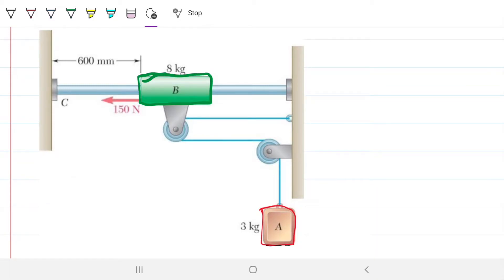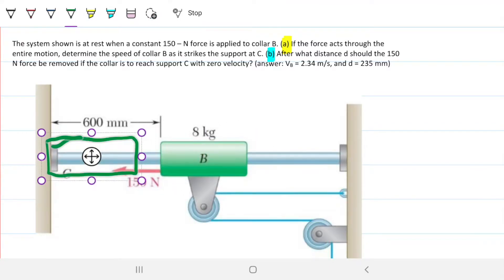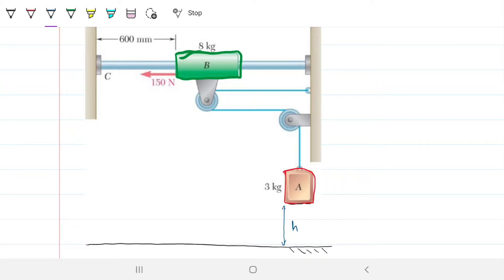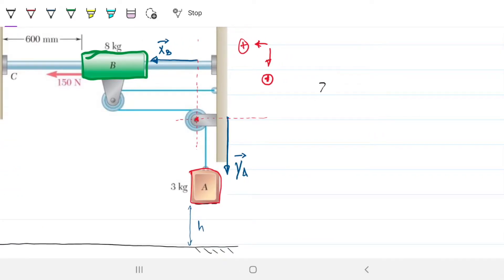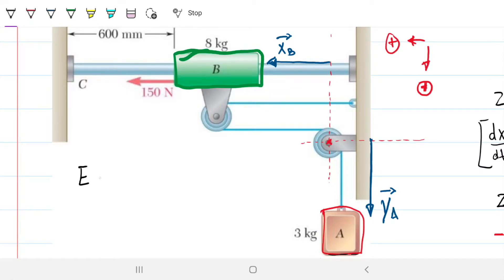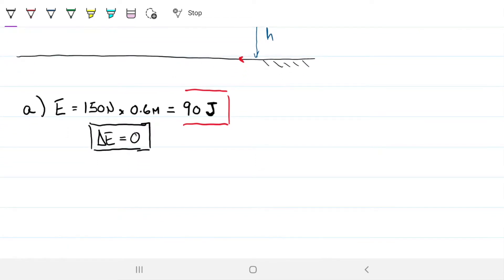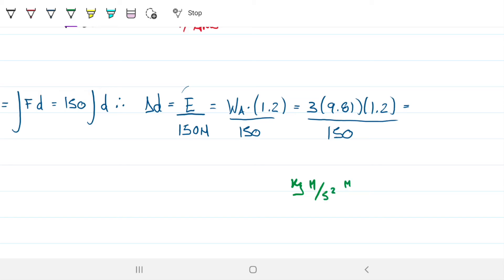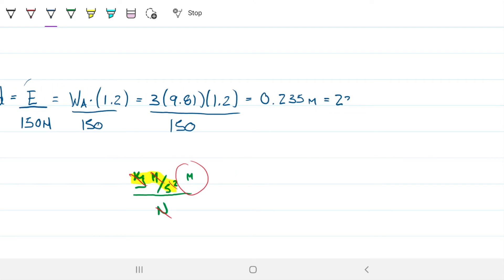Collar & Pulley | Solving with energy conservation | Dynamics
Welcome to Engineering Hack! In today's video we looking into a collar and pulley system to which a constant force is applied. Now instead of solving using Newton's laws, we want to evaluate the problem taking into account energy conservation. The idea is that a force applied for a certain distance is equal to the energy given to the system (E = ⌡Fd). This energy cannot be created or destroyed (first law of thermodynamics) and if we are assuming that the system is frictionless (which simplifies the solving), then all the energy given by the external force has to be converted into kinetic energy for our collar-pulley system or potential energy for our collar-pulley system. We use this fact as the basis to solve the question at hand. Have a good before watching the video and let me know if you have any comments below!

Problem statement: The system shown is at rest when a constant 150 – N force is applied to collar B. (a) If the force acts through the entire motion, determine the speed of collar B as it strikes the support at C. (b) After what distance d should the 150 N force be removed if the collar is to reach support C with zero velocity?

Answer:
a) VB = 2.34 m/s leftwards
b) d = 235 mm

In this video:
00:00 Intro
00:29 Problem statement
00:56 Initial analysis
01:56 Coordinate system
04:34 Energy given to the system
06:13 Energy conservation
10:04 Finding Vel of B (part a)
13:20 Part b analysis & solving
16:35 Final thoughts